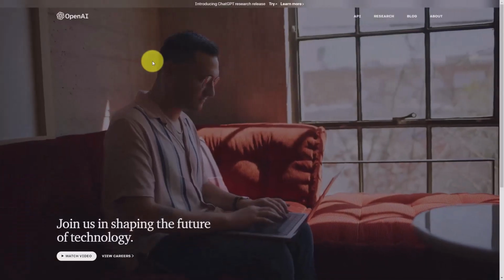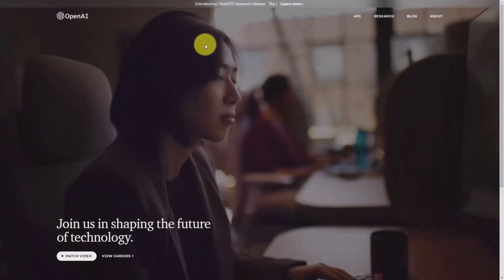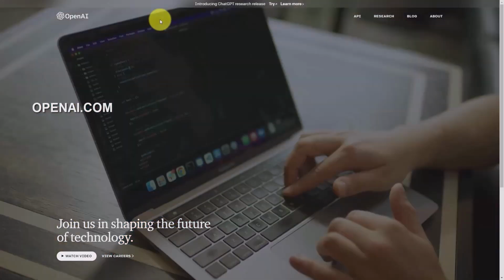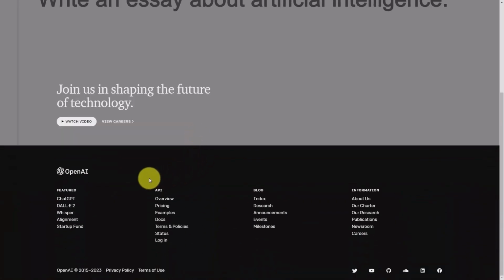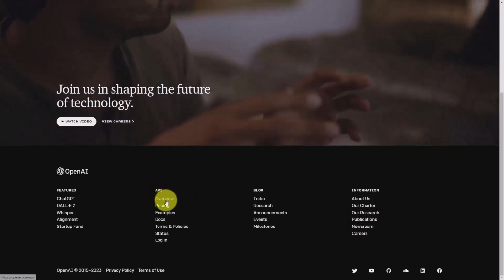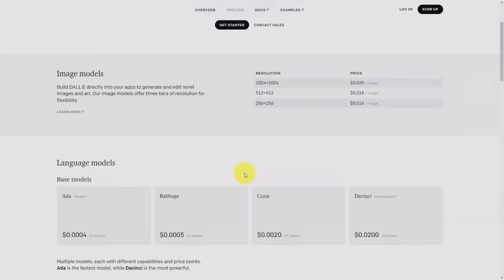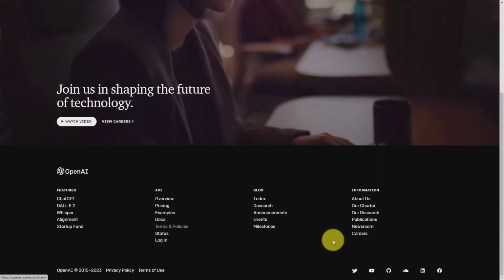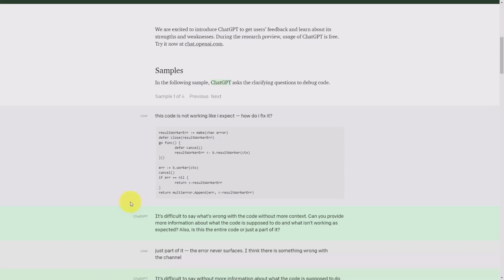OpenAI For Beginners - Exploring the Power of Artificial Intelligence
Welcome to the world of OpenAI for beginners! In this video, we dive into the fascinating realm of Artificial Intelligence, demystifying its concepts and showcasing practical examples. Learn how to harness the potential of AI and unlock new possibilities.

Take action now and click the link below to access more amazing videos about "How To Use ChatGPT For Beginners"